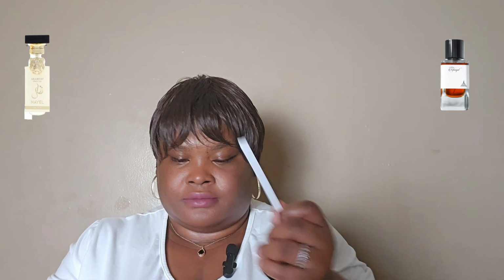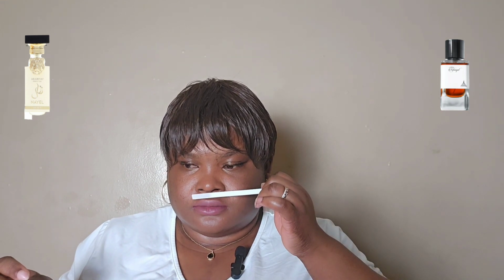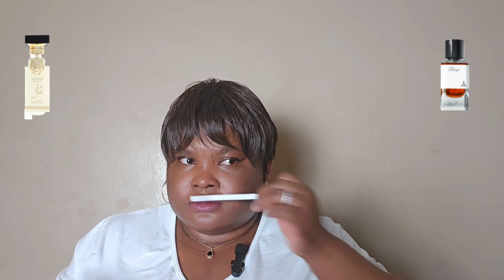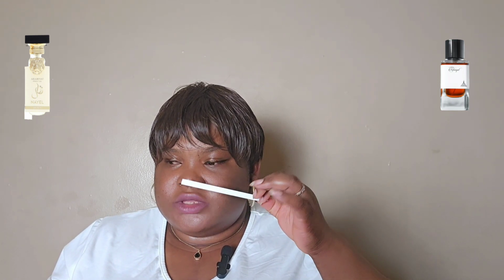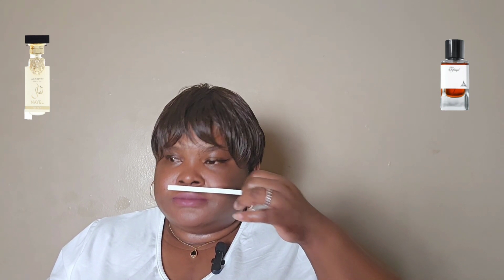Arabiyat Prestige Nayel Queen vs Paris Corner Rifaaqat | Who Won?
Arabiyat prestige Parfum